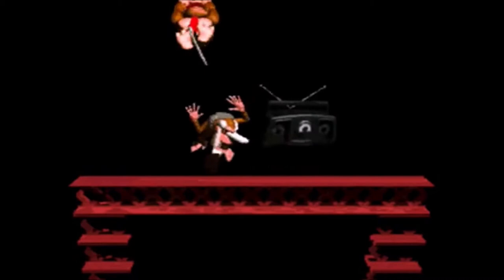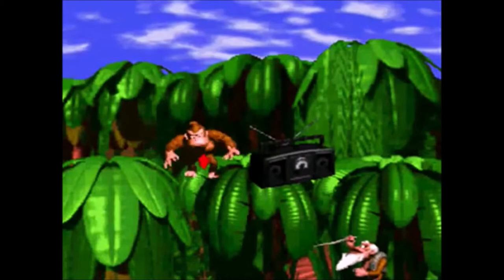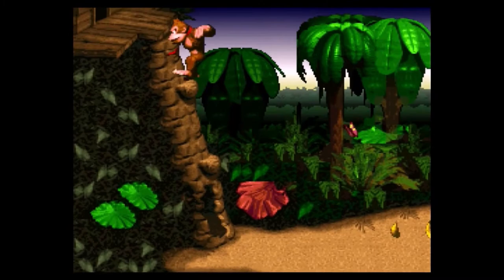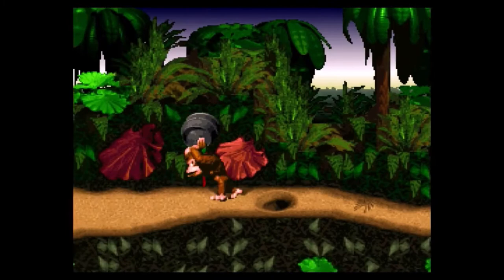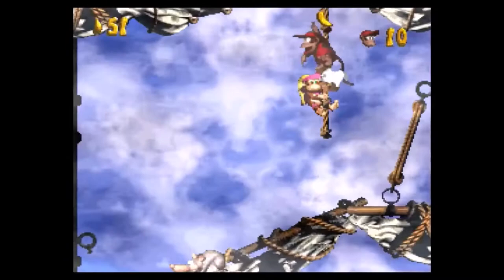"The Sound Test" Trailer #5 (Donkey Kong Country w/David Wise)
David Wise explains some of what drove him to push video game audio to its limits for the Donkey Kong Country series.

Coming soon, the podcast takes a detailed look at video game soundtracks with an array of insightful guests.